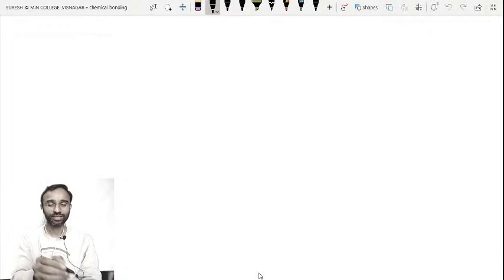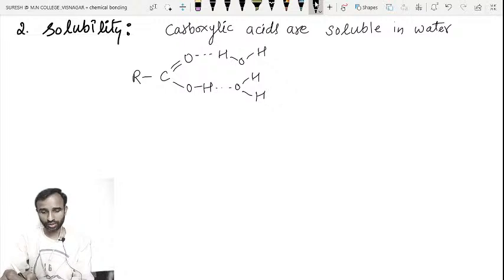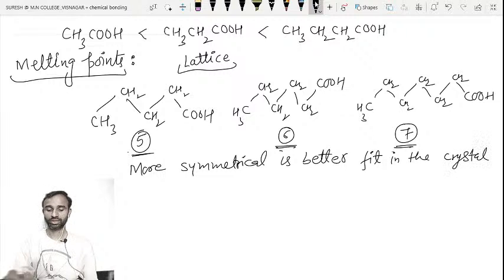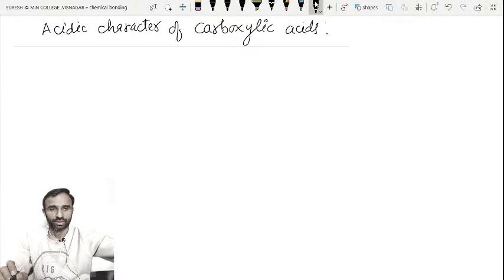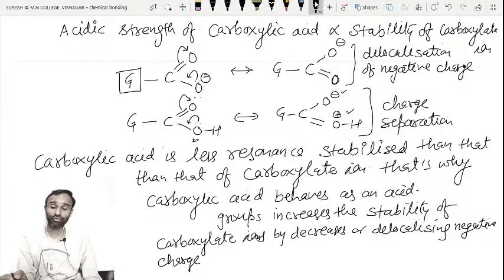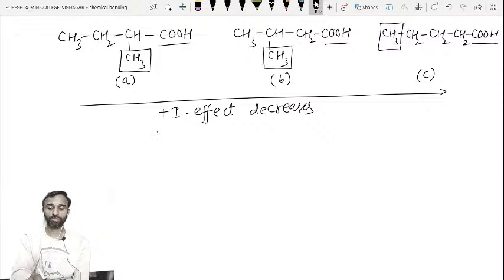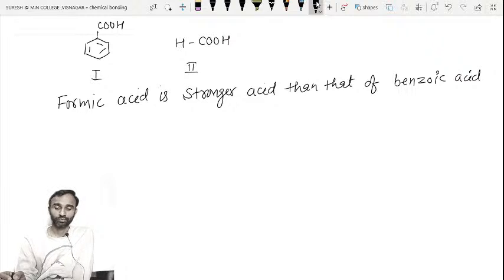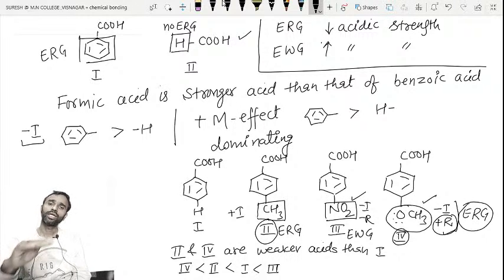L-13 | Carboxylic acid properties and acidic strength